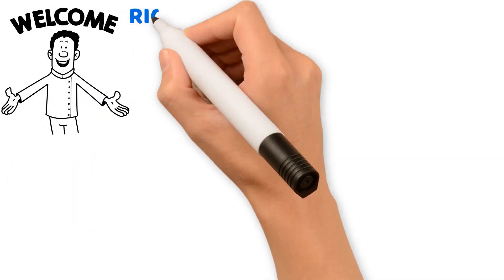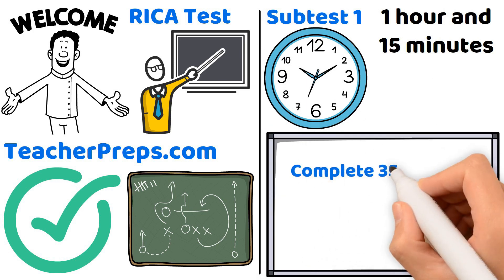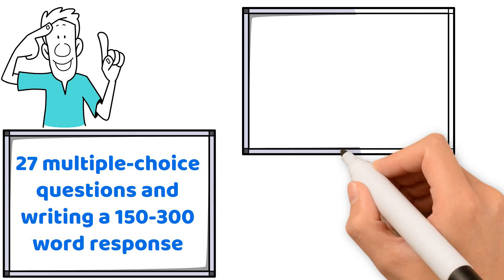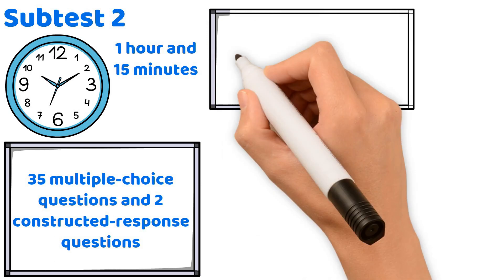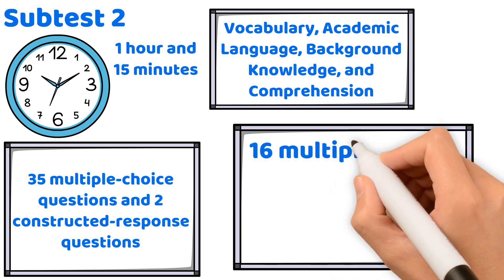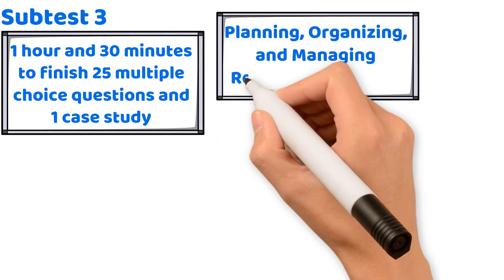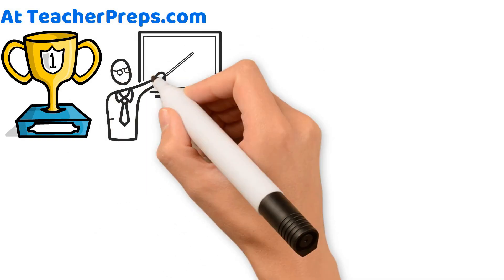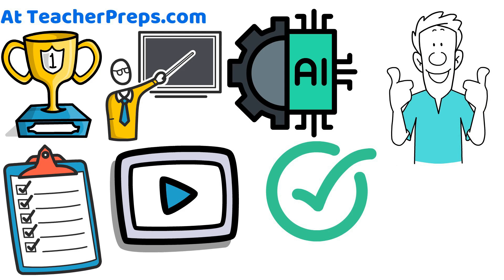RICA Test Overview